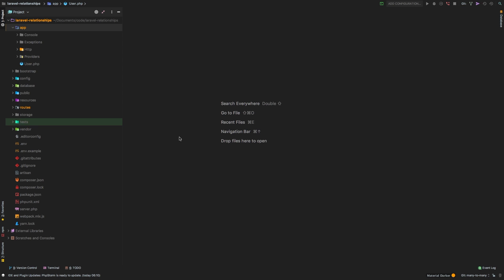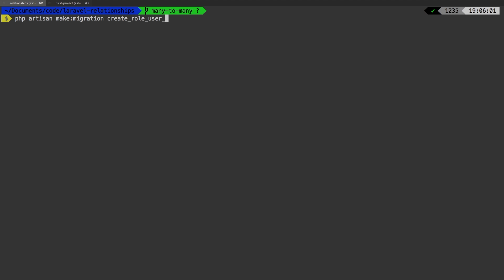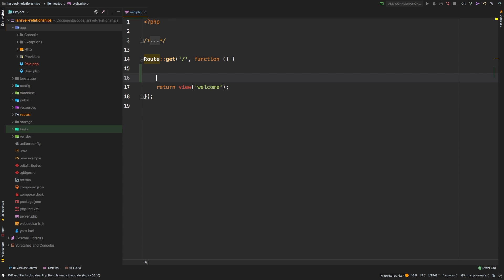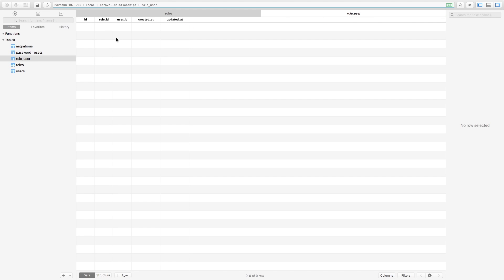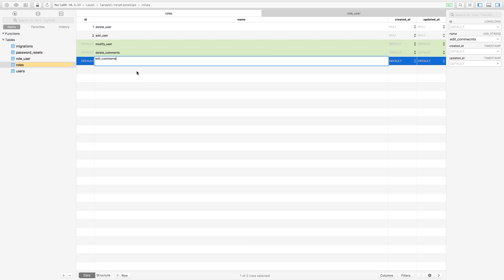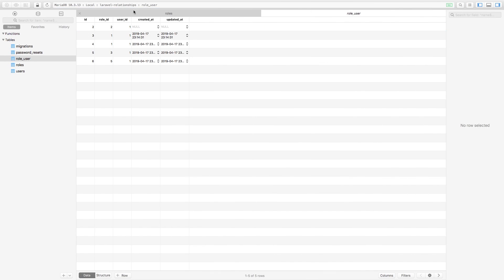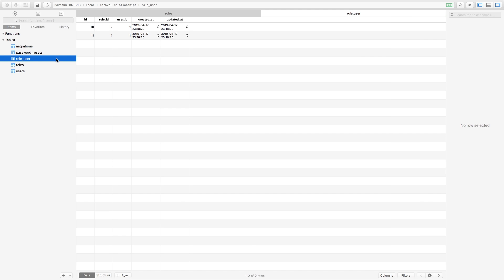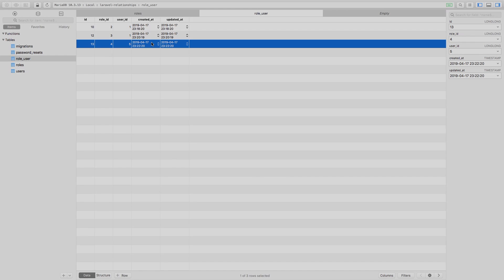Laravel 5.8 Tutorial From Scratch - e47 - Eloquent Relationships Many To Many (BelongsToMany)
Eloquent offers a simple way to declare database relationships. In this episode, we are setting a many to many relationship between a user and role model.

Resources
Course Source Code